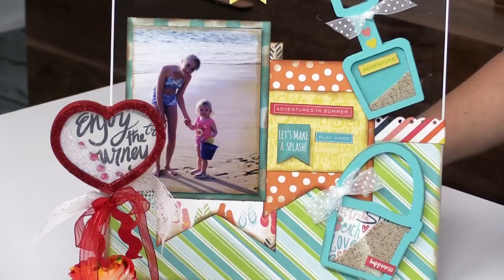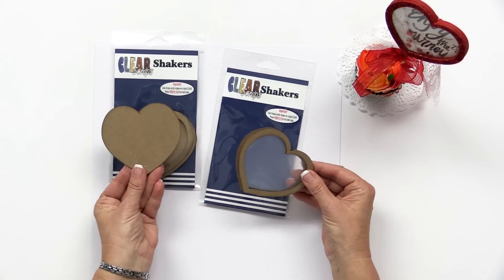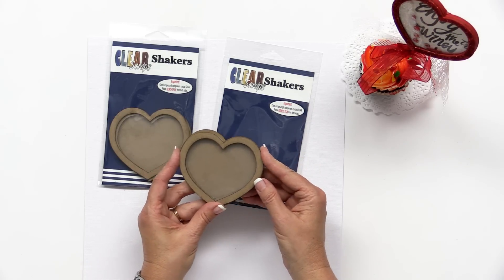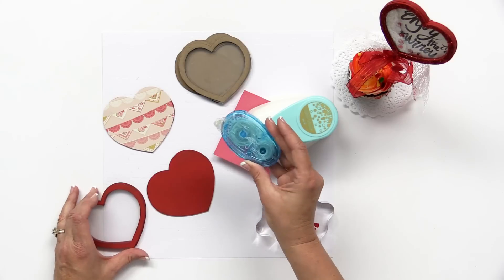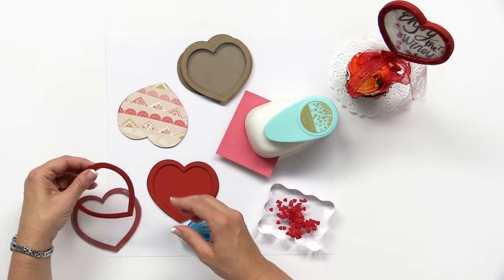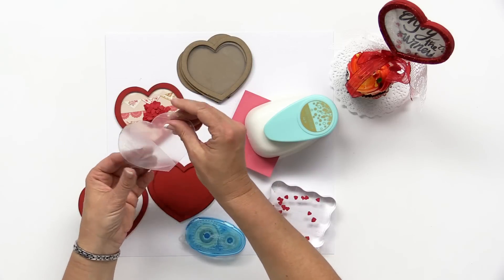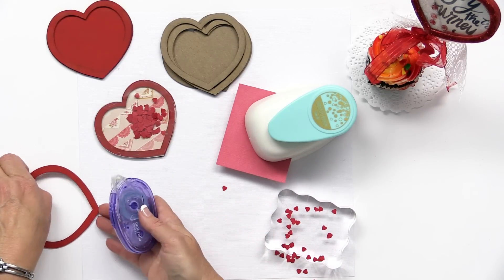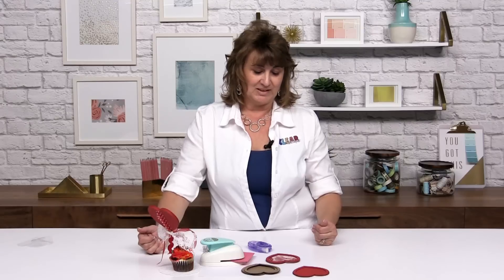How To Create Shaker Cards Acrylic - Clear Scraps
Join Susan from Clear Scraps as she shares tips and tricks for creating shaker elements for cards, layouts, party planning, home decor and more! Don't miss the 25 new shaker designs for 2017 available at Scrapbook.com.